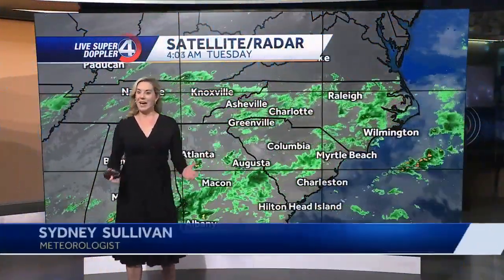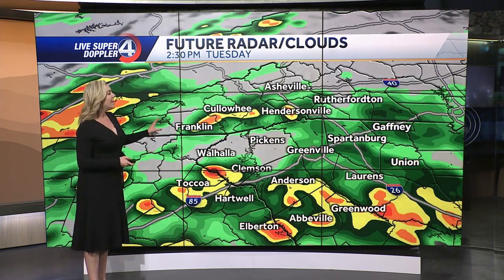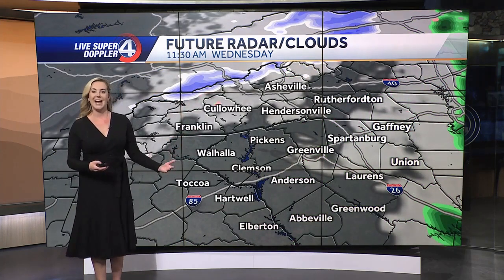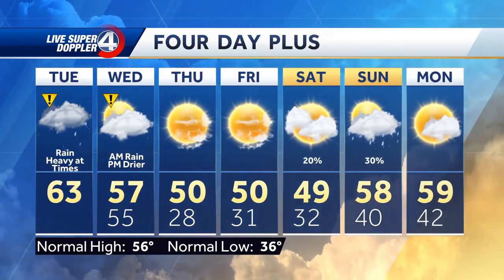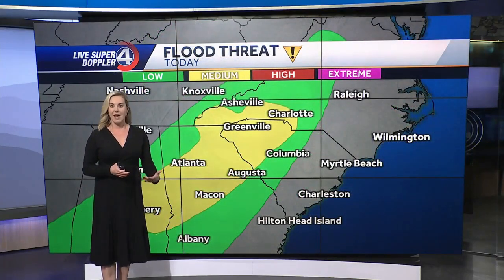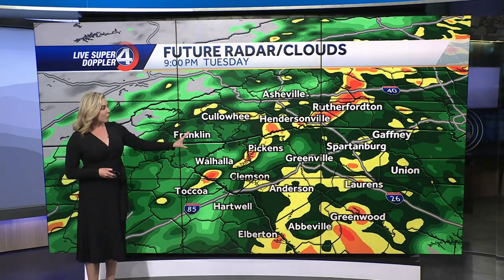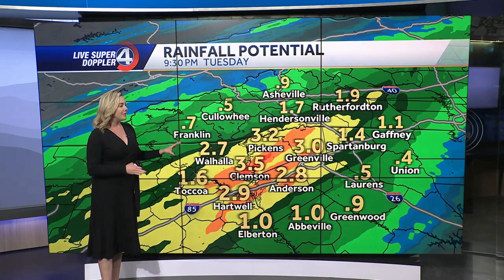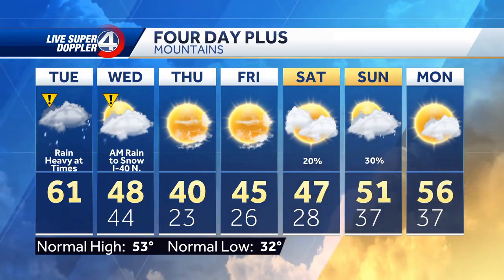Sydney Sullivan 12/10/2024 WYFF NBC4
WYFF NBC4, Greenville South Carolina